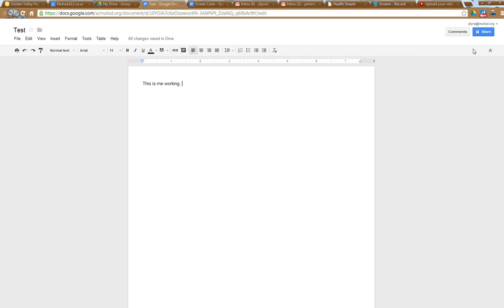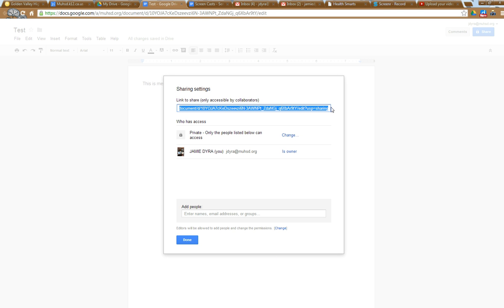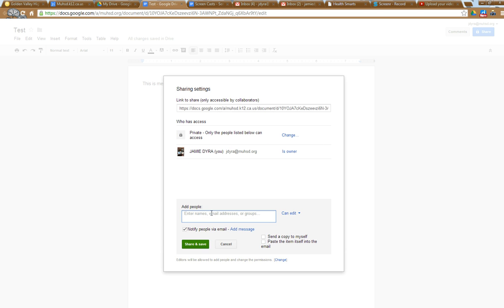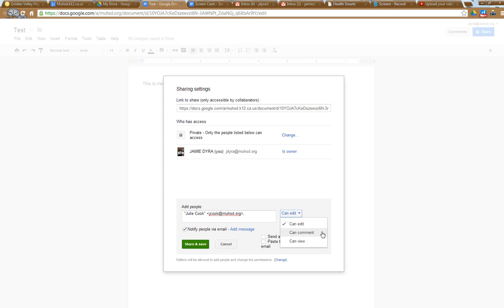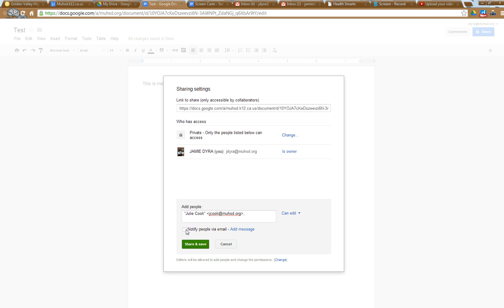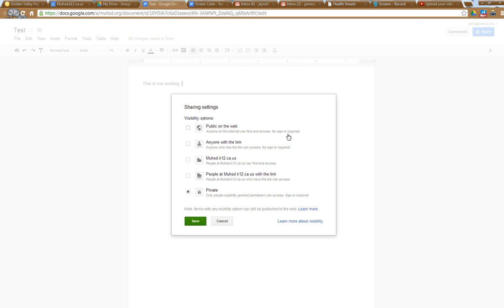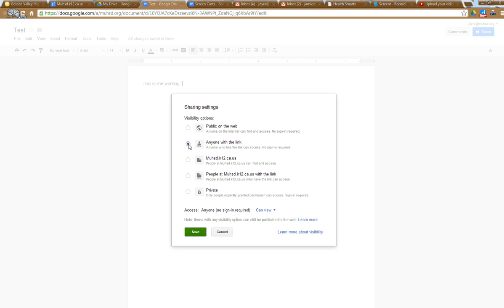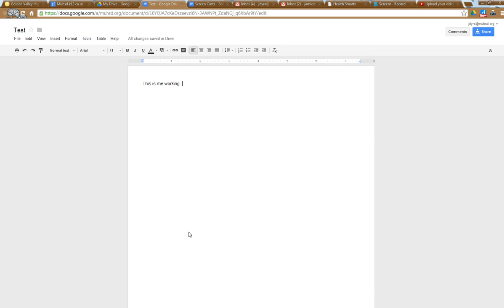Screencast: Google Drive Setting Access Levels